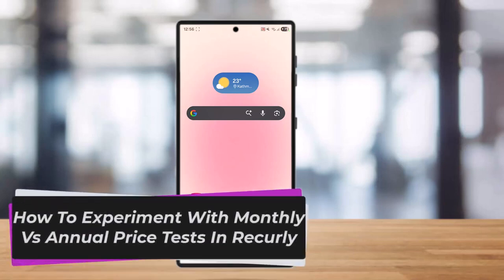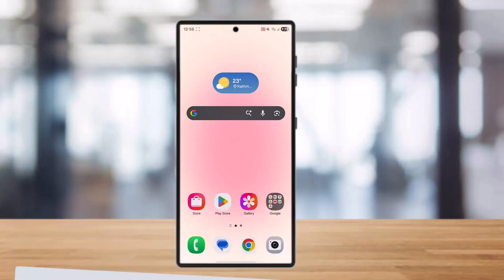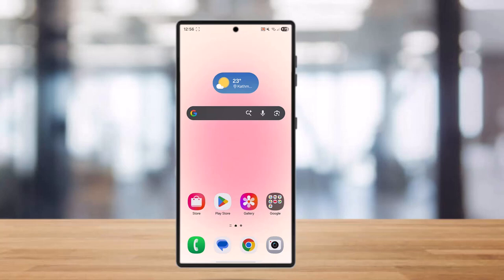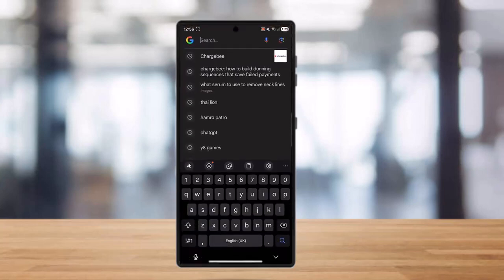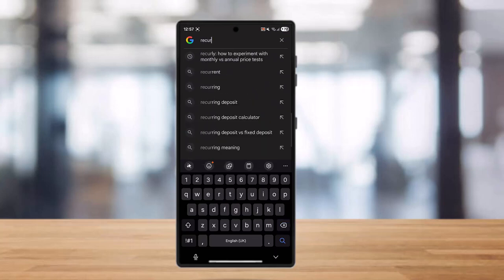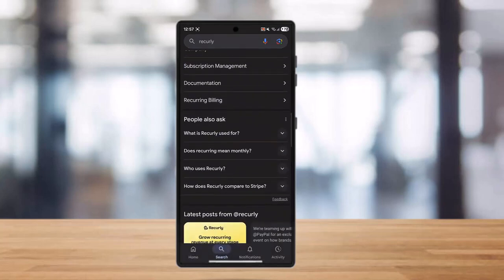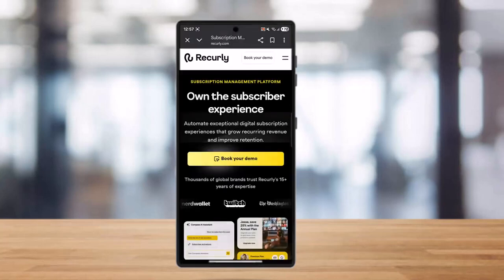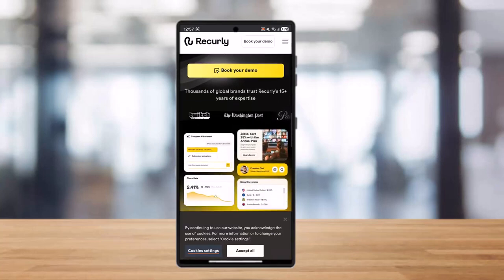How To Experiment With Monthly Vs Annual Price Tests In Recurly !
In today’s video, we’re going to walk you through how to experiment with monthly versus annual pricing tests in Recurly. Pricing strategy plays a huge role in subscription performance, so running a structured experiment can help you understand what works best for your audience. Without wasting much time, let’s jump straight into the video.

To start experimenting with pricing in Recurly, you’ll first need to log into your Recurly dashboard. Once inside, you can begin setting up separate plans for testing. This usually involves creating one plan with a monthly billing cycle and another with an annual billing cycle. Alternatively, you can use Recurly’s price segmentation feature to manage variations within a single plan.

Once your plans are ready, it’s time to introduce A/B testing logic on your platform. You can define the variables you want to test, segment your audience into groups, and show each group the appropriate pricing option. This setup allows you to compare real-world user behavior and measure how each pricing model performs.

Recurly provides built-in analytics that help you track subscription conversions, churn rates, and revenue performance across different billing cycles. You can analyze how customers respond to monthly versus annual pricing and identify which option leads to higher retention or revenue. Data is key to ensuring your pricing decisions are backed by real insights.

After gathering enough data, review your findings to determine which pricing model performed better. Use these insights to optimize your pricing strategy and design future experiments. I hope you found this video helpful! We’ll be back again with more informative videos.